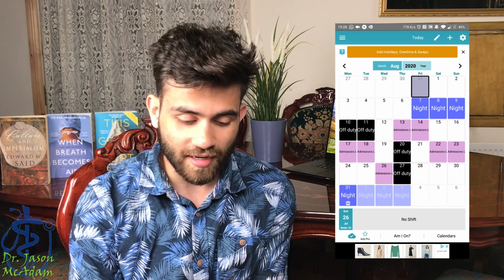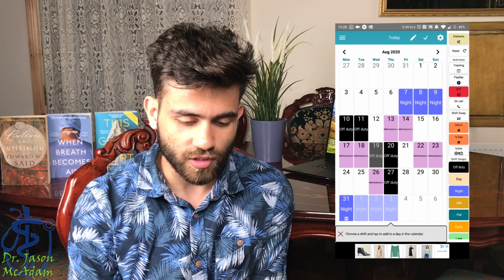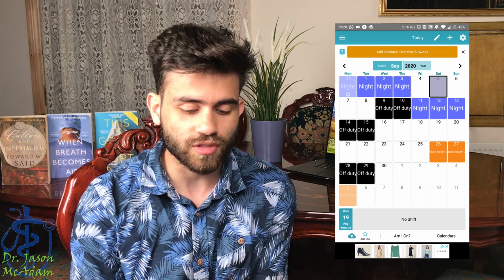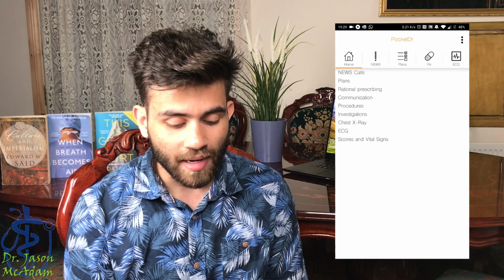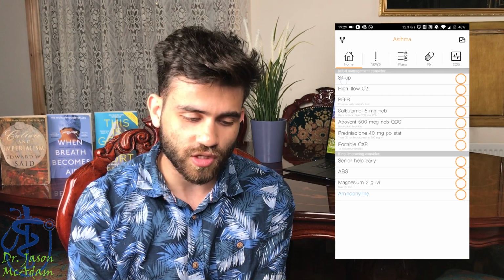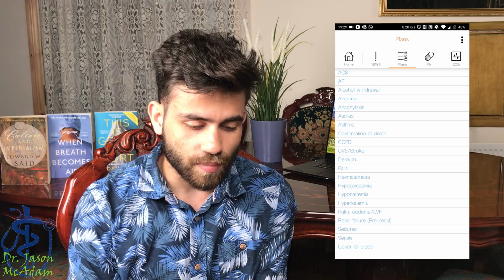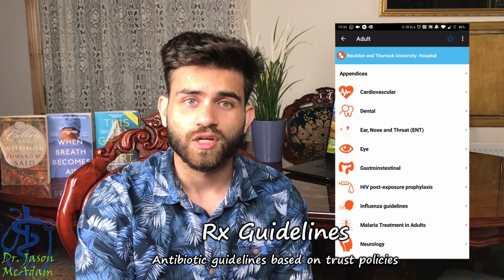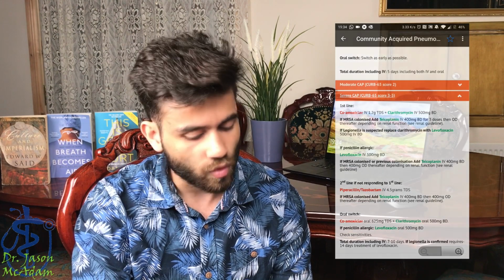Top Apps that YOU NEED as an F1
What apps do doctors use in the hospital in their day to day lives to improve their productivity and efficiency? Or rather, what apps should they use? What apps do you need to download as a doctor?

Today I talk about 7 of the apps that have piqued my interest

Timestamps:
Introduction 00:00-00:42
My shift planner 00:42-01:47
PocketDr 01:47-03:08
Locums Nest 03:08-04:00
MDCalc 04:00-04:33
BNF 04:33-05:00
Induction 05:00-06:24
Rx Guidelines 06:24-07:11
Summary 07:11-08:10